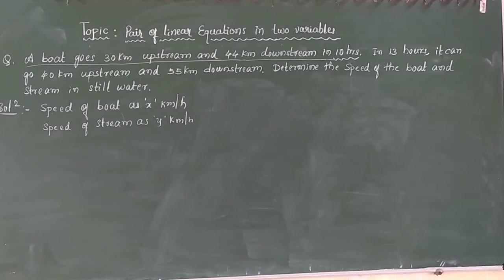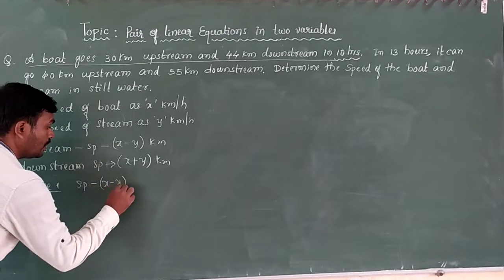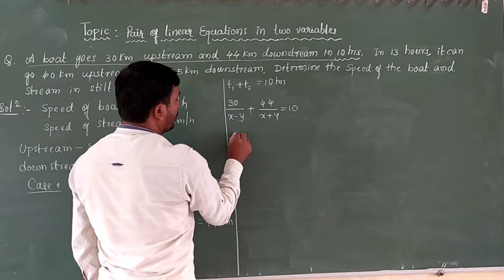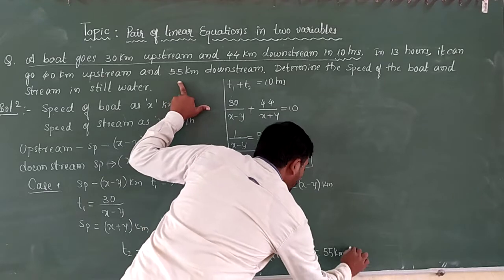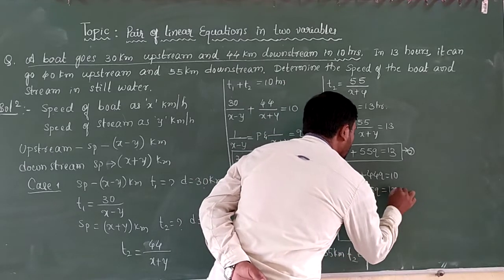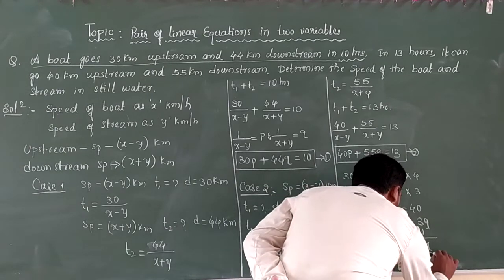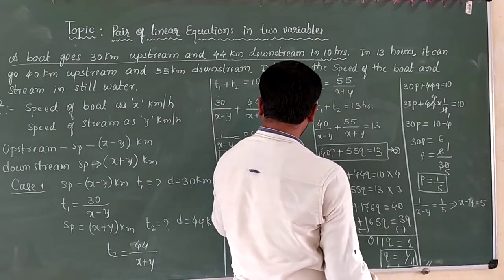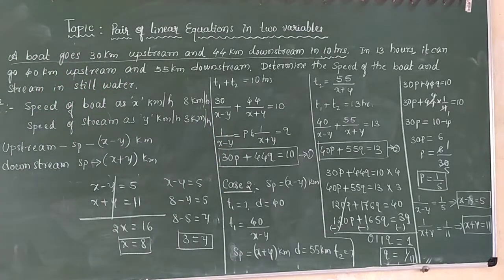Pair of linear equations in two variables| BY B S BANKAPUR AV BILAGI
solving verbal problem by converting it into algebraic equation.
that is the problem
A boat goes 30km upstream and 44km downstream in 10hrs. In 13hrs, it can go 40km upstream and 55km downstream. Determine the speed of the stream and that of the boat in still water?